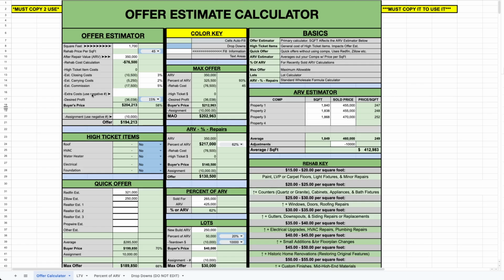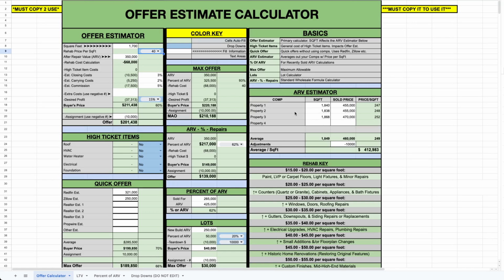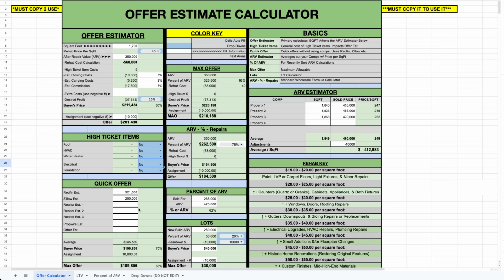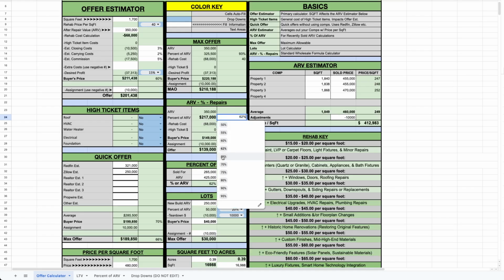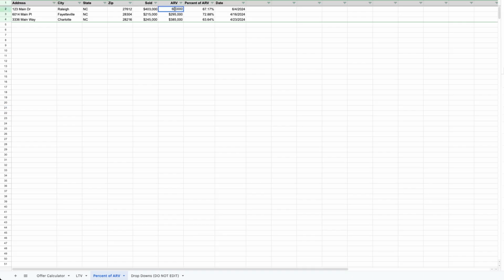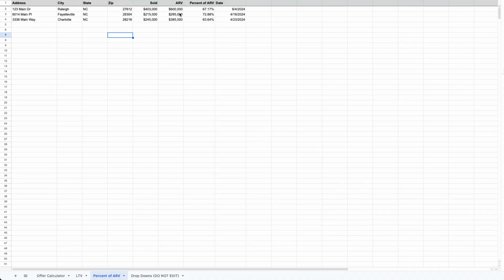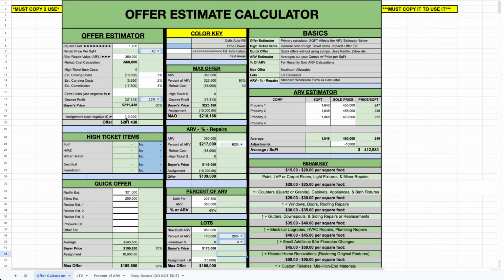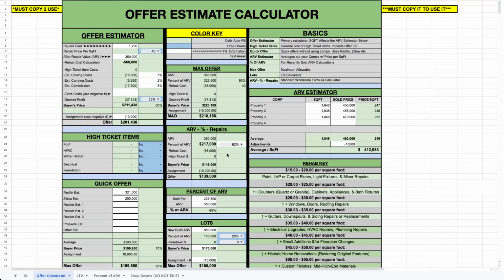INSANE New Wholesale Offer Calculator! Make More Offers FAST in 2025!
🔥📗🔥📗🔥 LEARN A BRAND NEW WAY TO WHOLESALE!  🔥📗🔥📗🔥
AGENT OUTREACH + DIRECT 2 SELLER = WEEKLY, HYPER-MOTIVATED LEADS!

Insane new wholesale offer estimating calculator